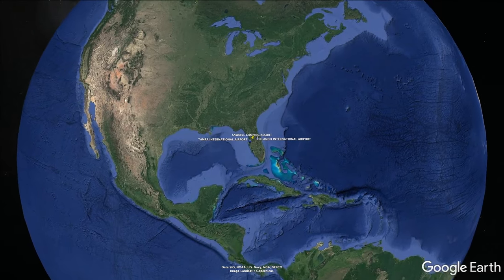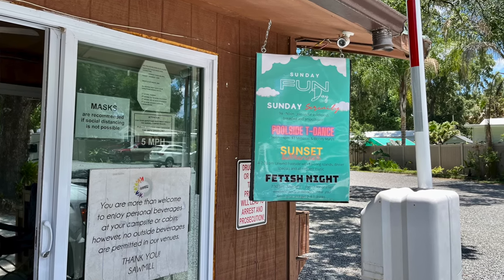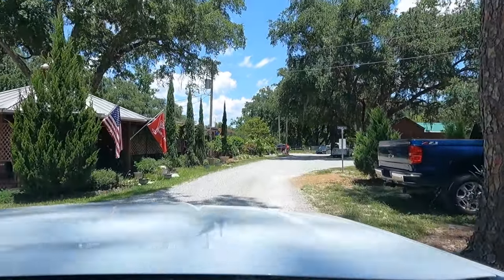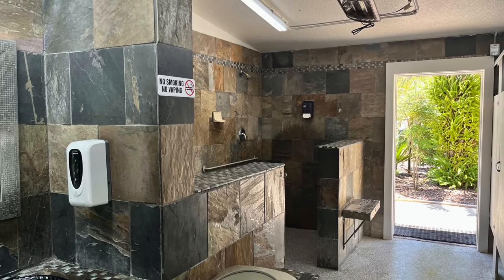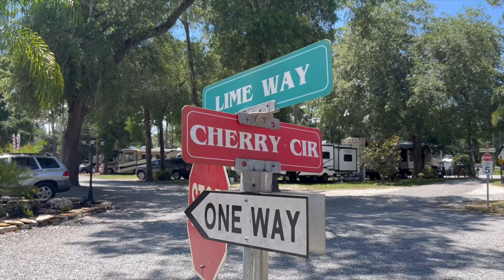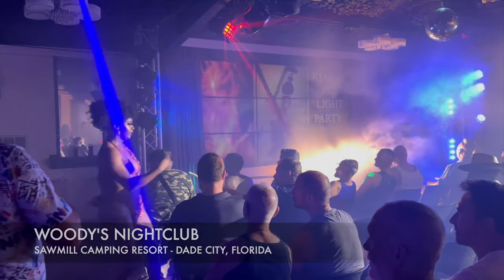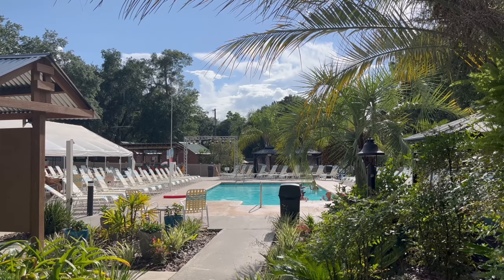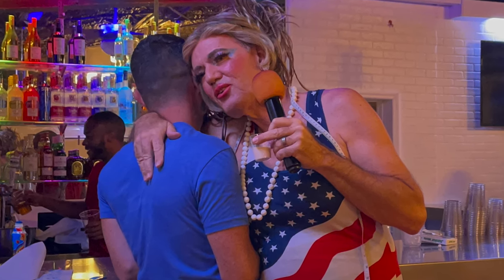SAWMILL CAMPGROUND - Gay Camping [Gay Couple's First Time]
SAWMILL CAMPGROUND - Gay Camping [Gay Couple's First Time]: Join us for gay camping at Sawmill Camping Resort, America's favorite LGBT campground! Located in Dade City, Florida, Sawmill Campground is an easy drive from both Orlando and Tampa. It is also the recent winner of the best gay campground in North America and the best gay campground for entertainment. In this video, we cover everything you need to know in order to visit Sawmill from accommodation options, to food and drink, to gay nightlife. It was also our first time gay camping, so come along for all of the fun!

ABOUT US: We're Andy and Trai, a gay couple living in Mexico with our rescue jackhuahua, Pattie. After meeting in San Francisco and later moving to Chicago, we decided to quit our jobs in 2021, sell everything, and become two gay expats. Since then, we've been traveling the world and documenting our adventures on YouTube and our travel blog. Our current home base is Tulum, Mexico—it's where we got married and decided to build a house. We hope our adventures inspire your travels and show you what places are really like if you are thinking about living, working, or retiring abroad.

WAYS TO SUPPORT OUR CHANNEL: The easiest and most obvious way to support Two Gay Expats is to subscribe (free!) and tell your friends and family about us to help us grow (also free)!

In addition, we're excited to share with you some of our favorite products and services that we use to travel hack, save money, and invest:

💵 Get cash back at your favorite stores and a $30 bonus
📖 Read this book for financial freedom

VIDEO CHAPTERS:

00:00 Intro
01:00 Where is Sawmill?
01:24 On Arrival
02:09 First Impressions
02:40 Standard Cabin Tour
03:20 The Trails
04:09 Clothing Optional Pool
04:20 Woody's Nightclub
04:48 Food Options
05:28 Gay Bingo
07:01 Final Thoughts
07:35 Outro